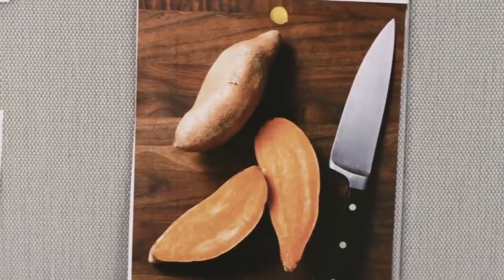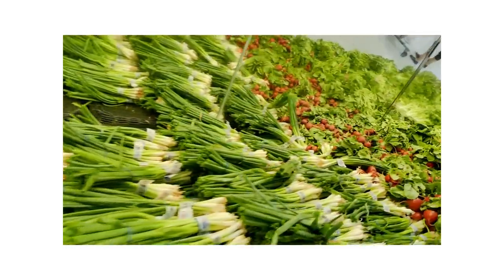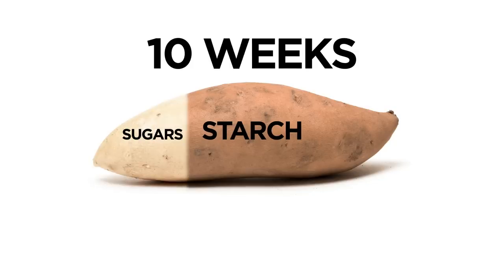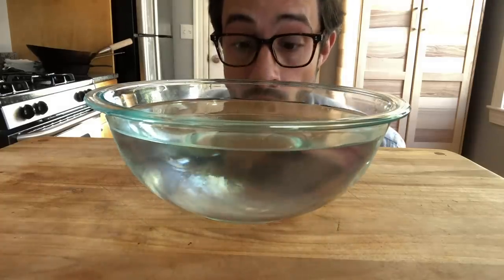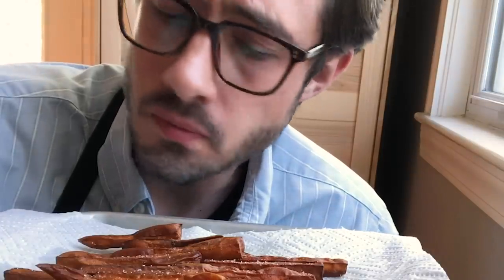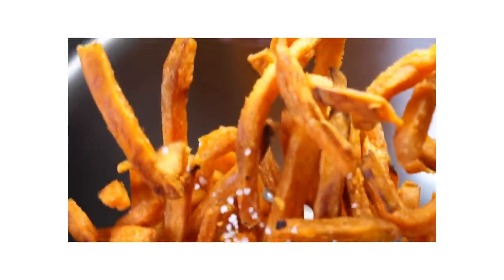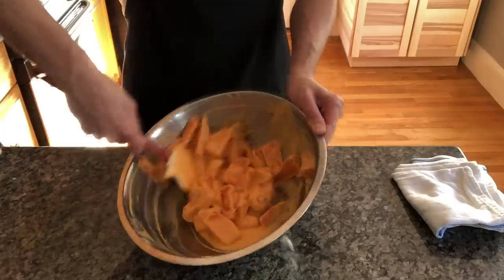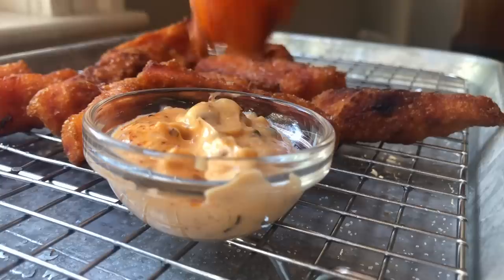All the Reasons Why Dan Thinks Sweet Potatoes are Pretty Sweet | What's Eating Dan?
The humble sweet potato can be transformed into so many delectable dishes, such as roasted sweet potatoes, sweet potato soup, and sweet potato fries. Dan explains how to cook and eat these, er, sweet convolvulaceae.